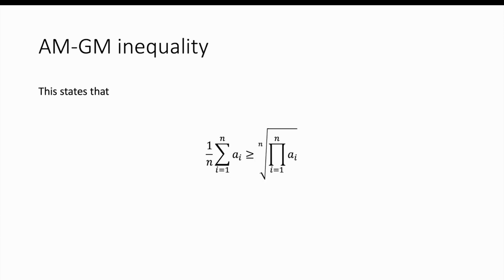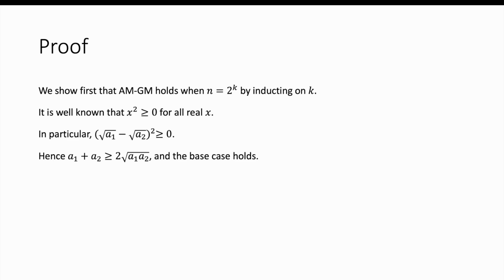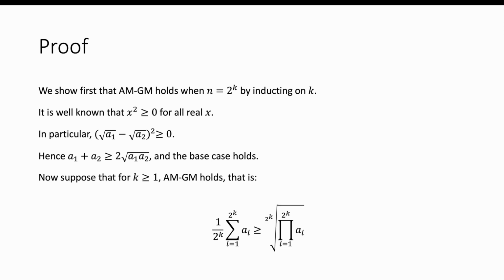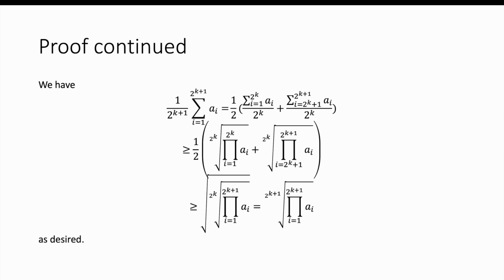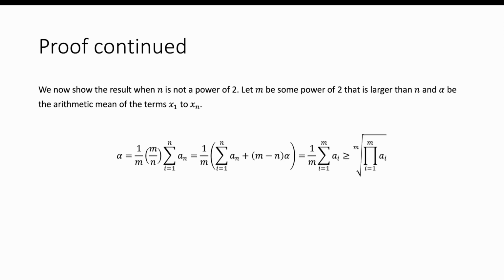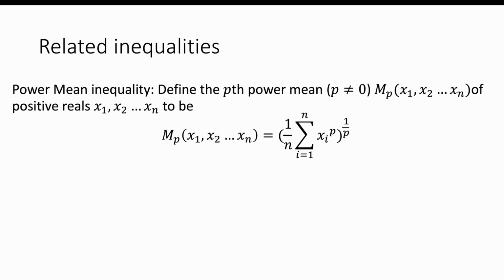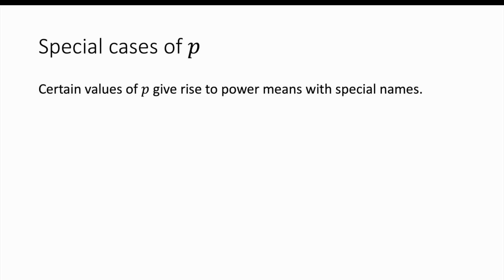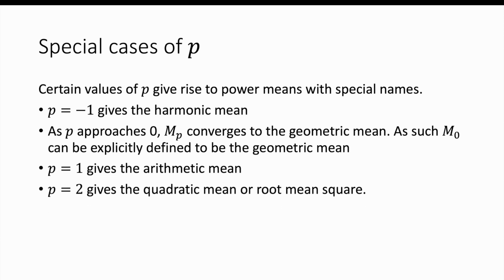SMO (J) Inequalities | Part 1